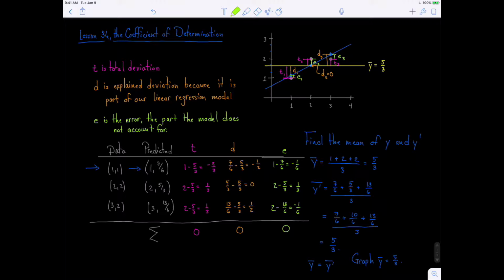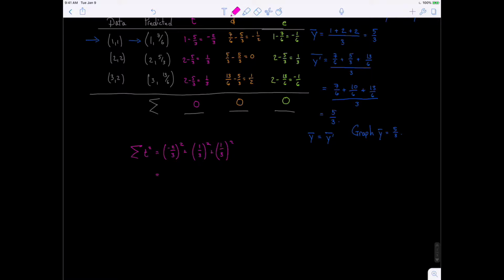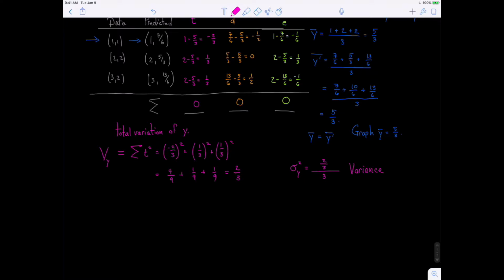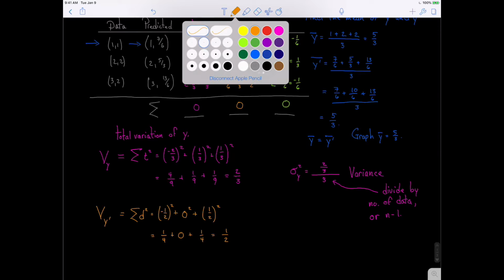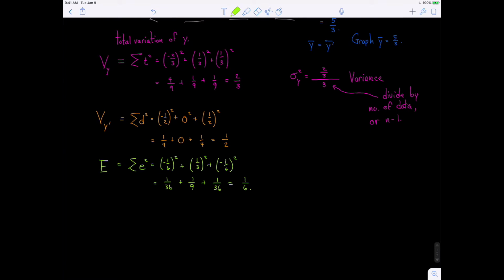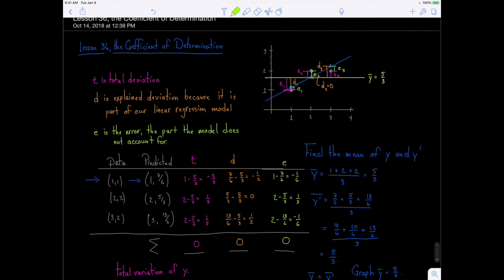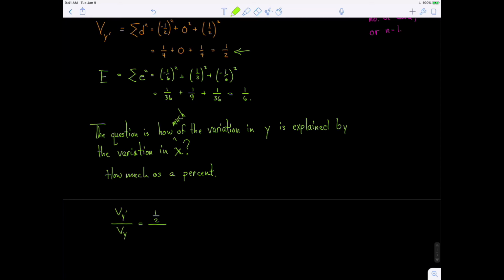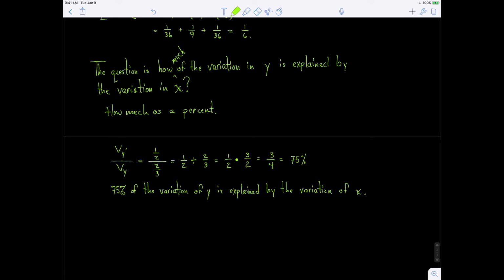Lesson 36, the Coefficient of Determination Video 2